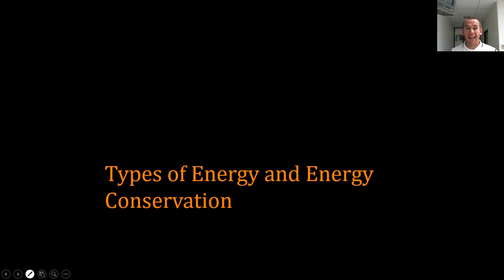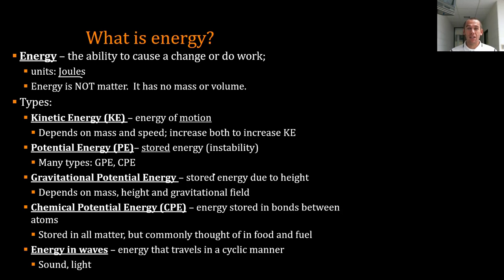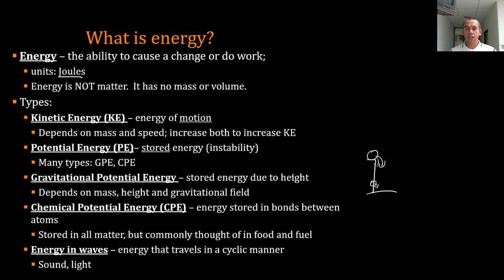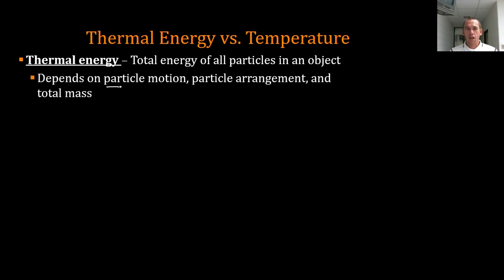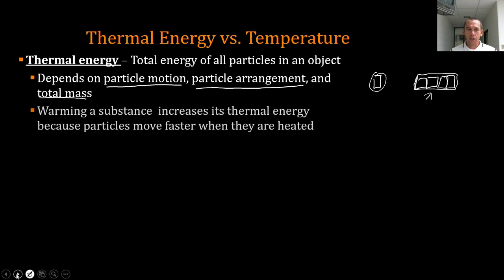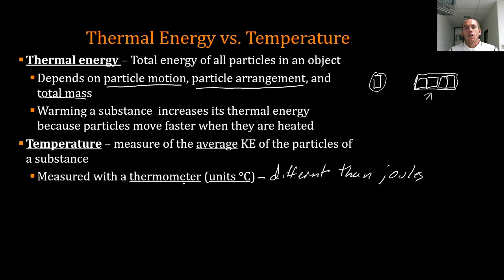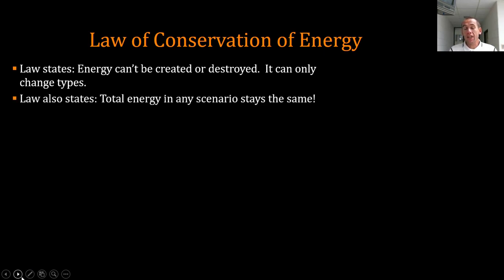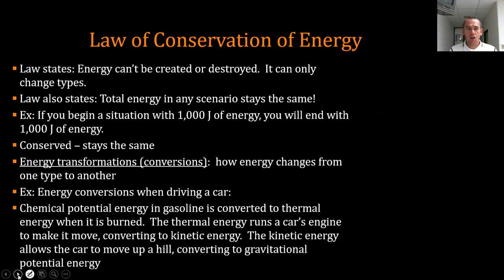Intro to energy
Forms of energy and what energy is